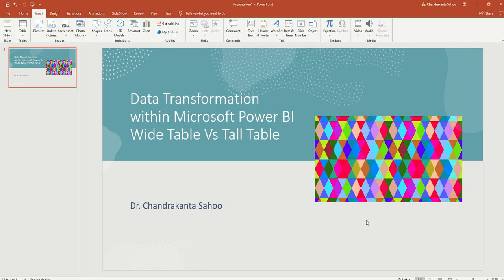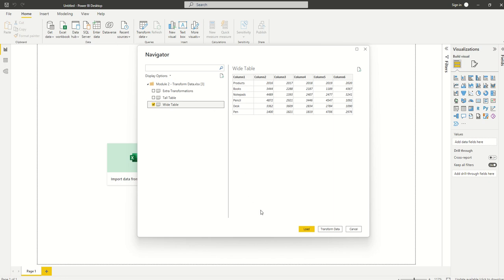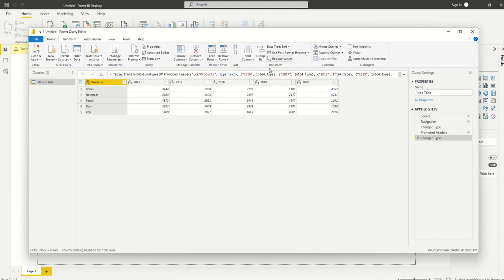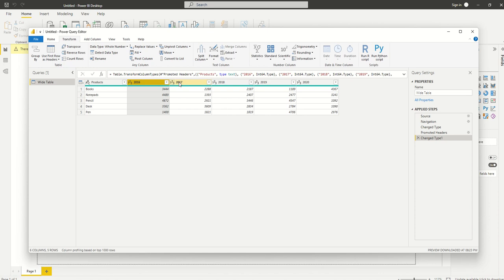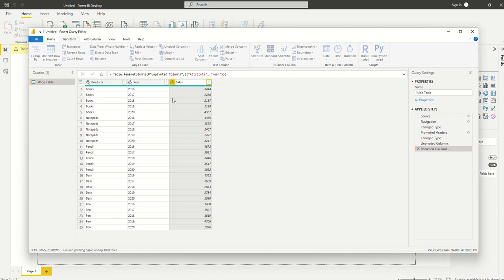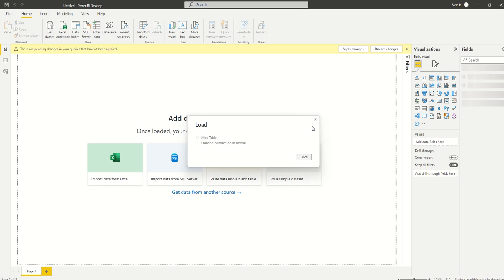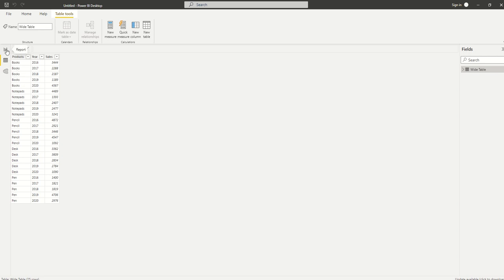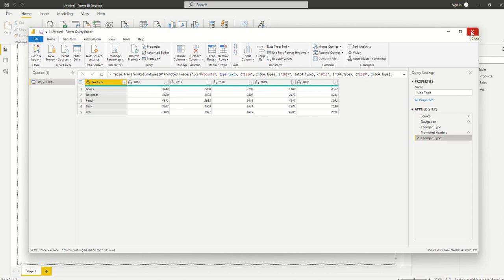PBI 9 Data Transformation (Wide Table Vs Tall Table) in Power BI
This video explains data transformation in Power BI